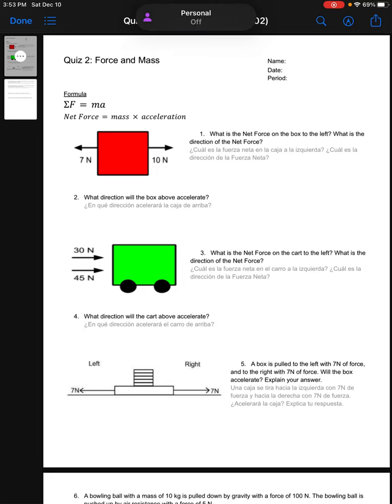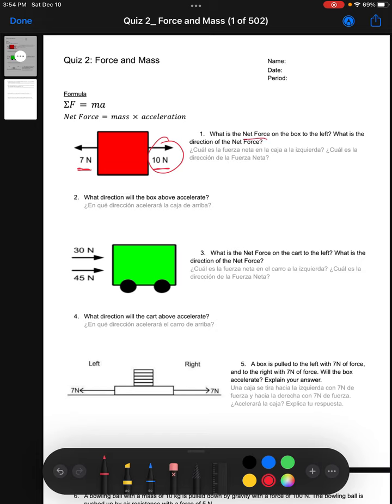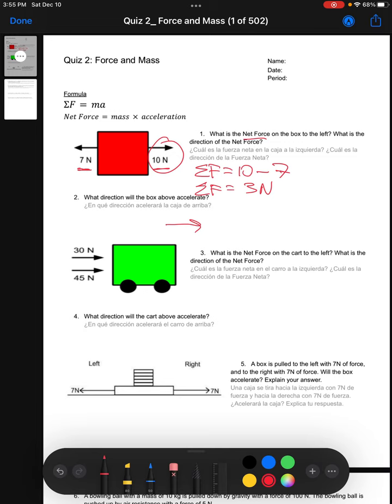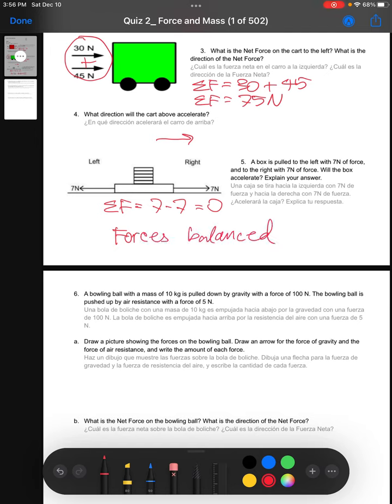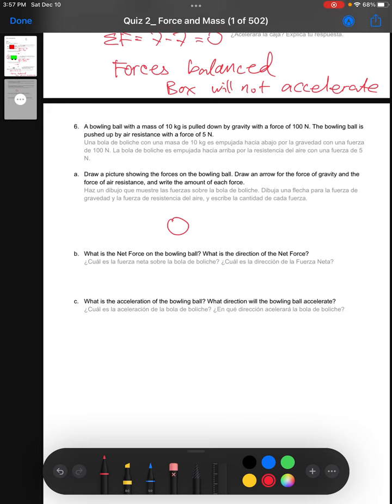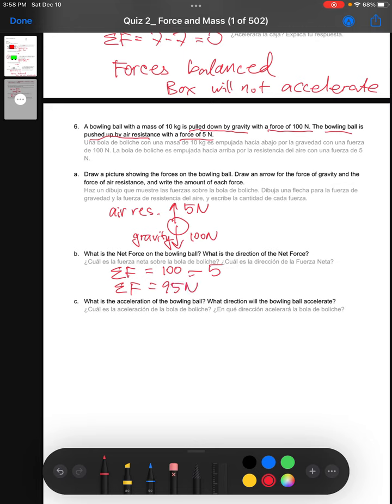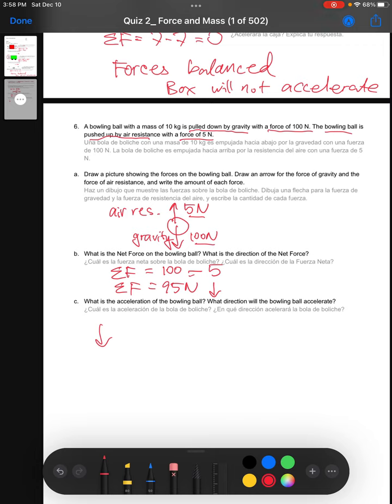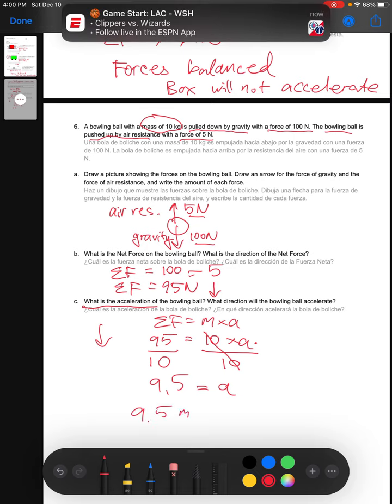Quiz 2: Forces and Mass